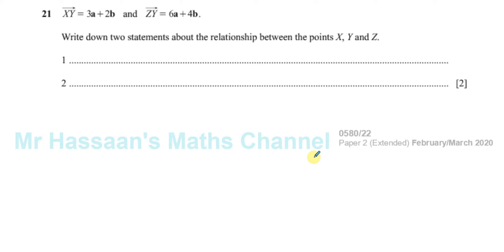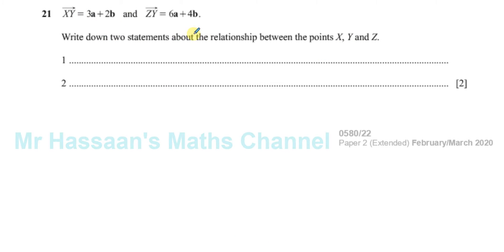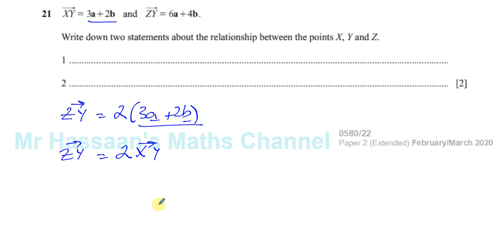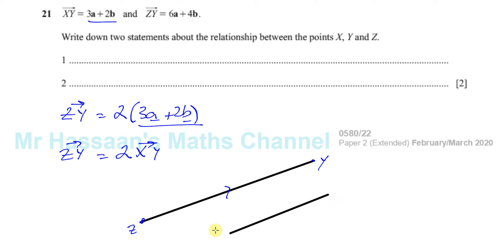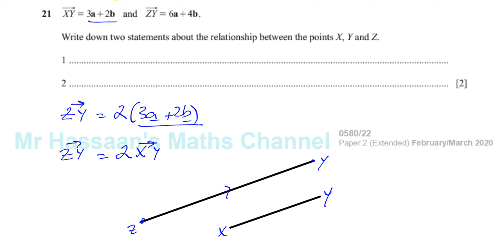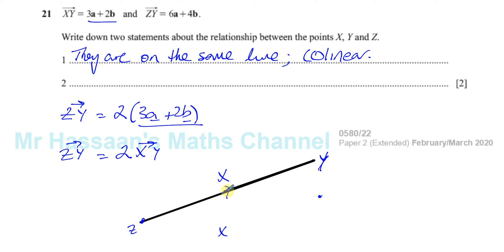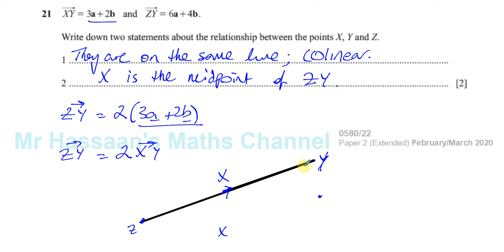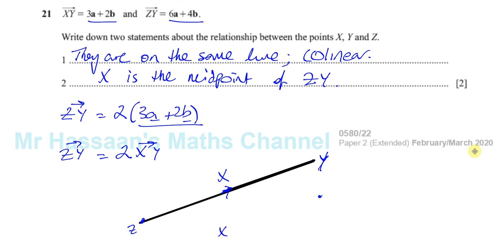0580/22/F/M/20 (IGCSE) Paper 22 Q21 Vectors